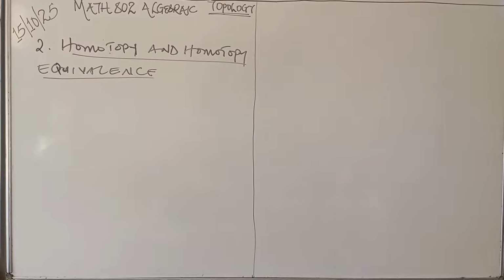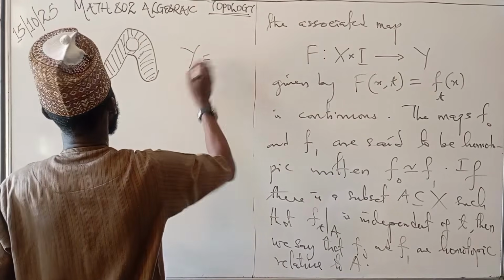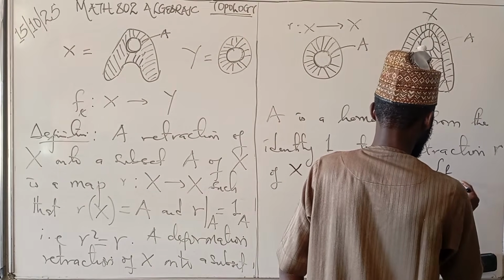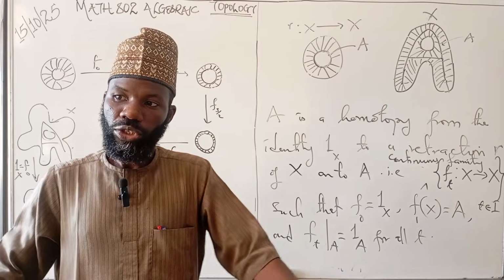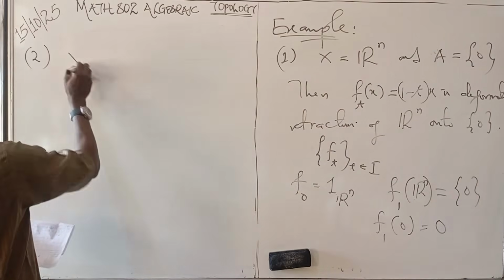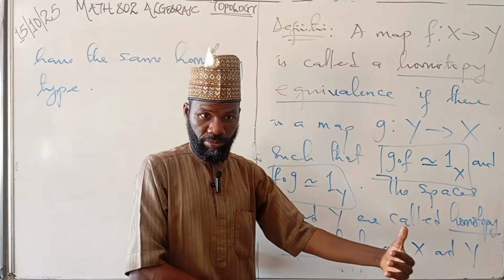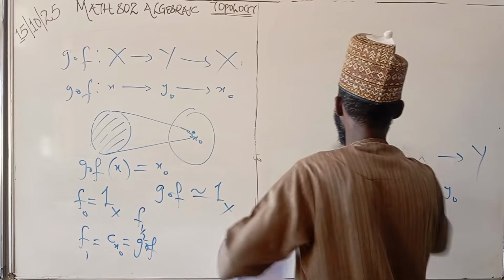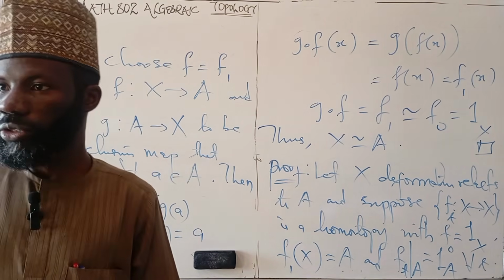Lecture 5: Algebraic Topology (Homotopy & Homotopy Equivalence) by AT Imam